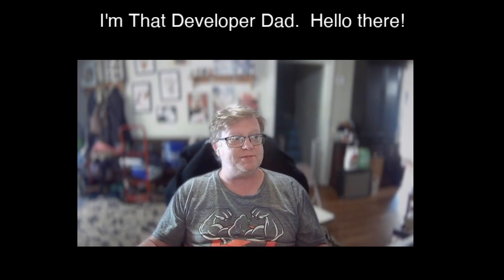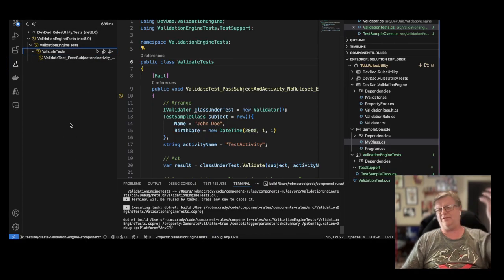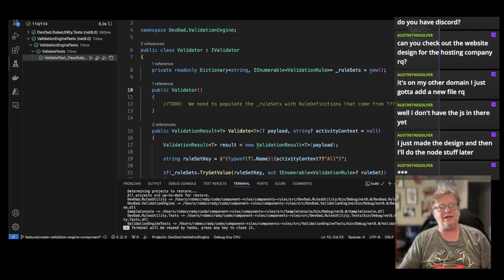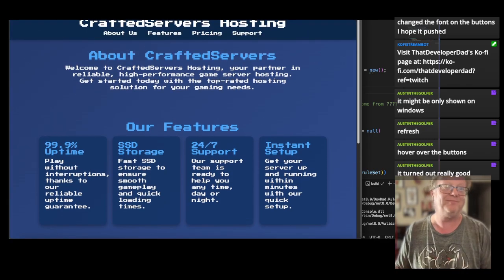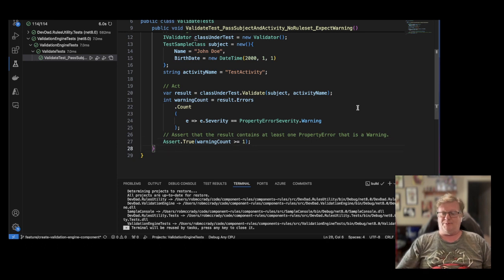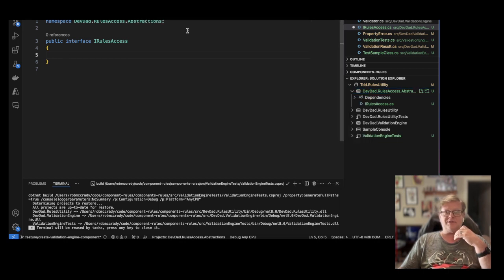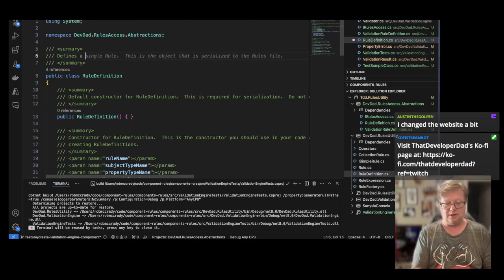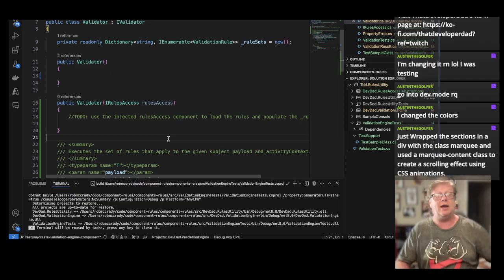My SaaS needs an Admin portal! - Specify the Rules Access component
This afternoon's session didn't stay as on-topic as I prefer, but the conversation & dialog was incredibly valuable nonetheless, so I'm posting the session as-is.

My GOAL was to at least get the RulesAccess component specified as an abstraction, and be able to accept an instance of that component into the Validation Engine.

I added a couple Unit Tests for the Validator, and eventually did get the RulesAccess specified in an Interface, with a couple of ResourceModels defined for a RuleDefinition, and a ValidationRuleDefinition. I'll implement a "fake" implementation of that concept offline and share it tomorrow morning.

I spent quite a bit of time interacting with one of my followers on Twitch, who's building a site to help sell subscriptions to cloud-hosted Minecraft Servers.  They wanted my feedback on the design, and I have to say, this person knows their stuff!  The site they shared was easy to read, cleanly laid out, and the design was absolutely relevant to the product they're marketing.  Not to mention the HTML and CSS was CLEAN AF!  (I'm a little envious, if I'm being honest.)